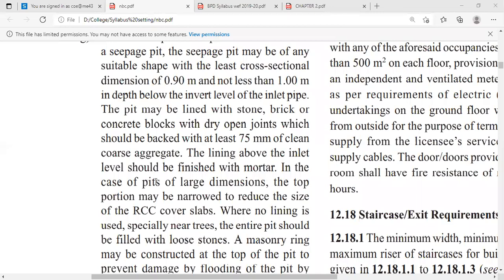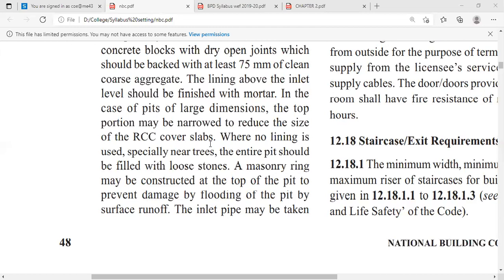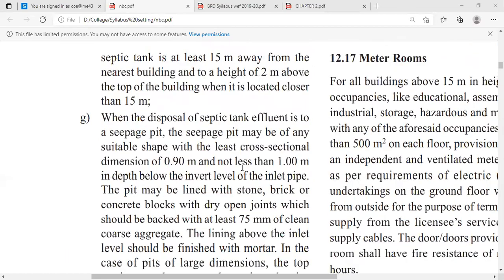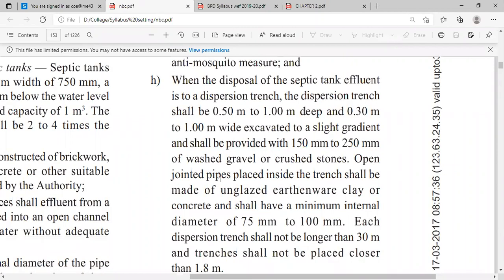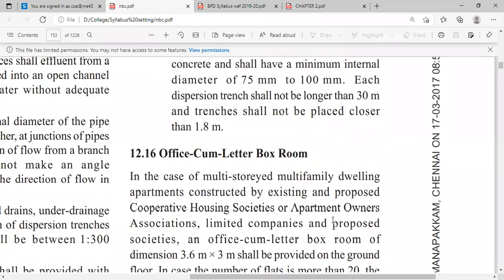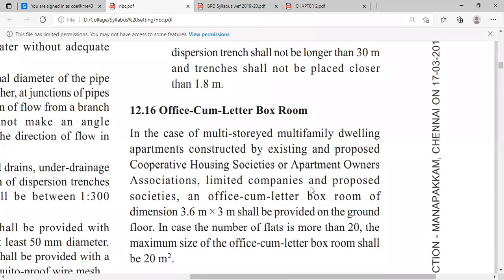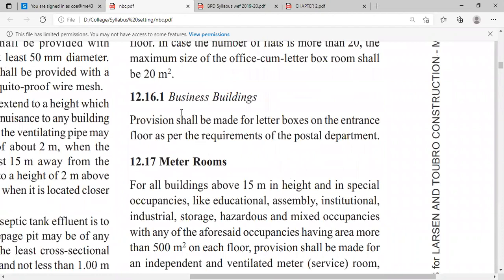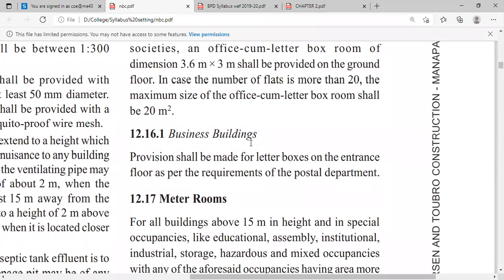Requirements of parts of building 06 (Residential building)